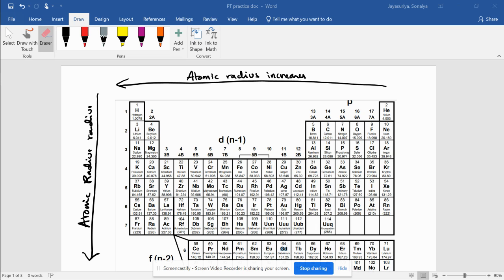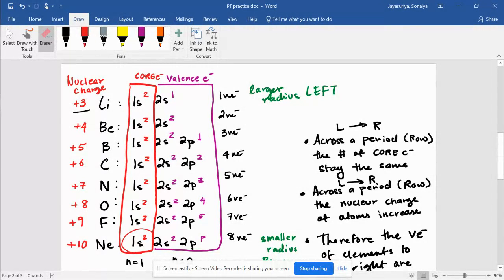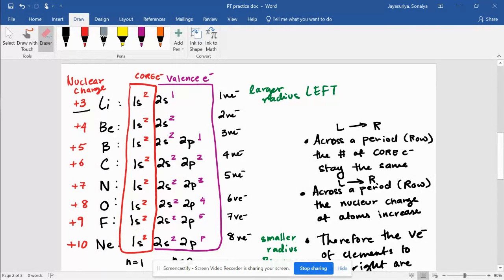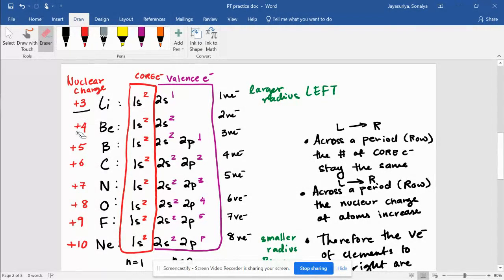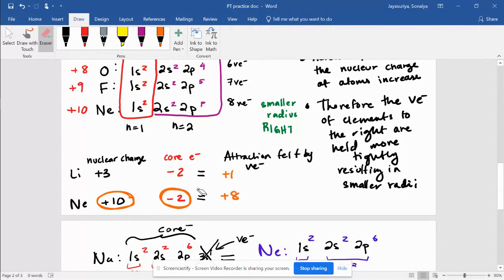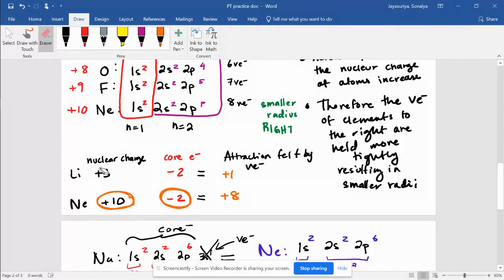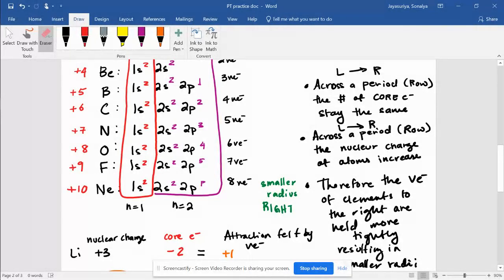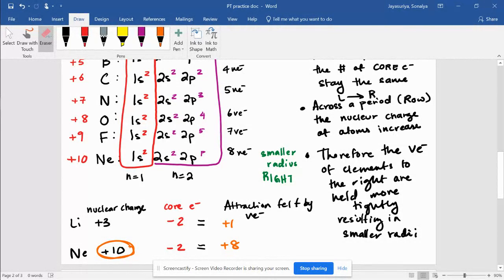Periodic Trends: Atomic Radius